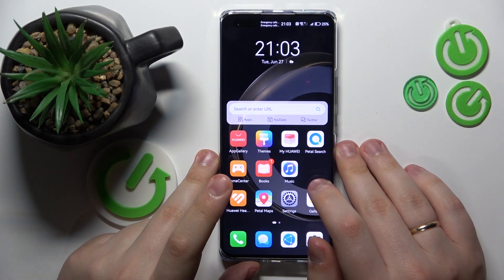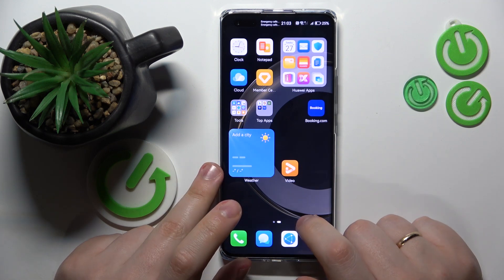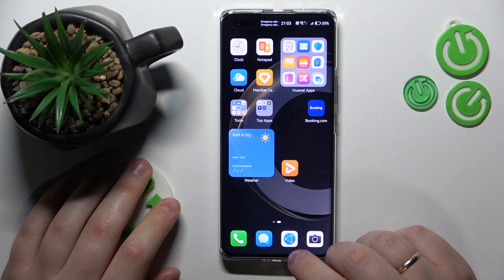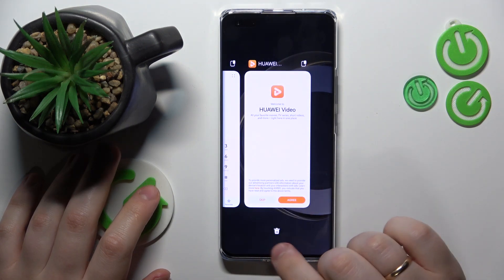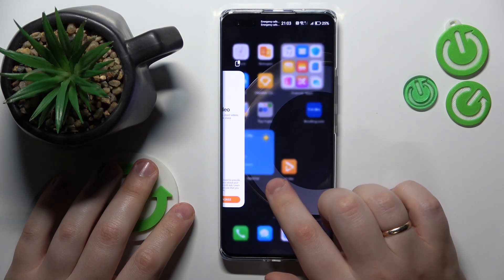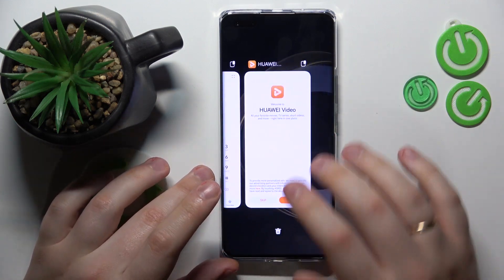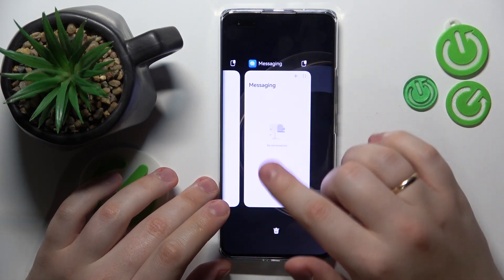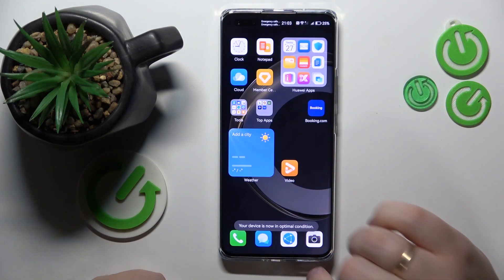How to Close Background Apps on HUAWEI - Clear Recent Apps List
Join us in this comprehensive YouTube tutorial as we delve into the world of multitasking on your HUAWEI phone. Discover the most efficient ways to close all recent apps and optimize your device's performance. With easy-to-follow steps, we'll guide you through accessing the app switcher, swiping away unnecessary apps, and reclaiming valuable system resources. Learn how this simple action can improve responsiveness, enhance battery life, and streamline your user experience. Say goodbye to sluggishness and hello to a snappier HUAWEI phone by mastering the art of closing all recent apps. Boost your device's performance and save battery power today!

How to close all active apps on a HUAWEI phone? How to turn off all background running apps on a HUAWEI phone? How to clear RAM in a HUAWEI device?